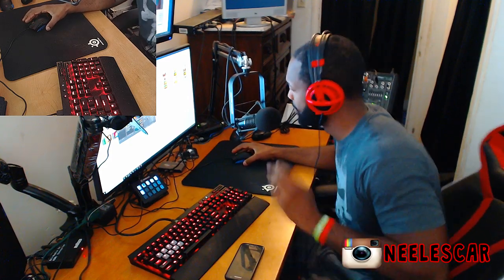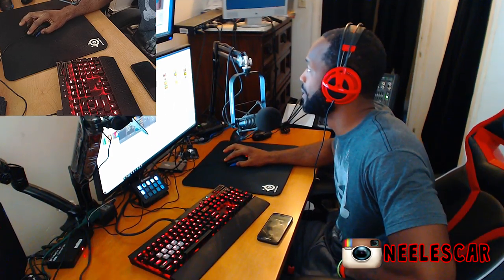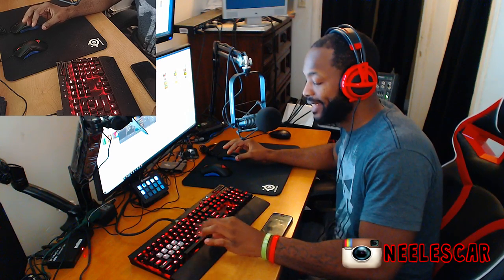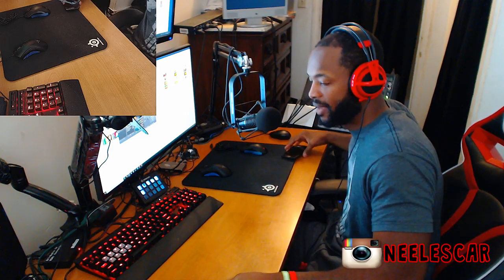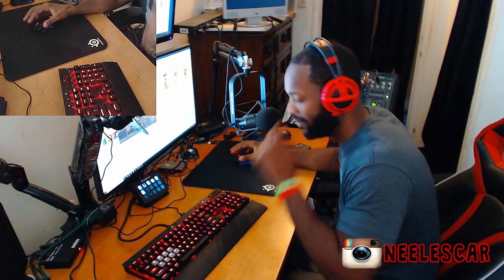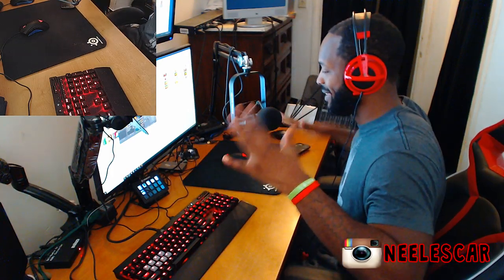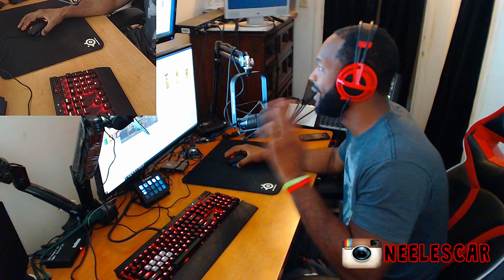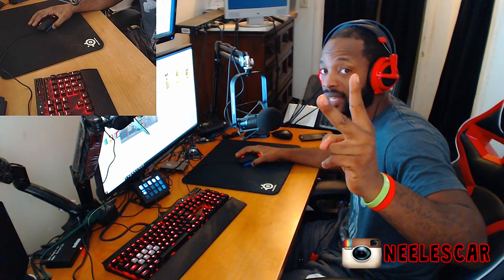HOW TO GAME WITH MOUSE AND KEYBOARD - FOR CONSOLE PLAYERS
EXMGEAUTH2315

"BLACK OPS 4" "Call of duty Black ops 4" "Cod BO4" "Black ops 4 PC" "Call of duty pc" "Jiveturkey600 PC"